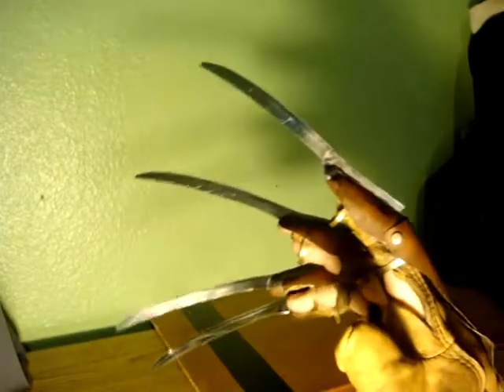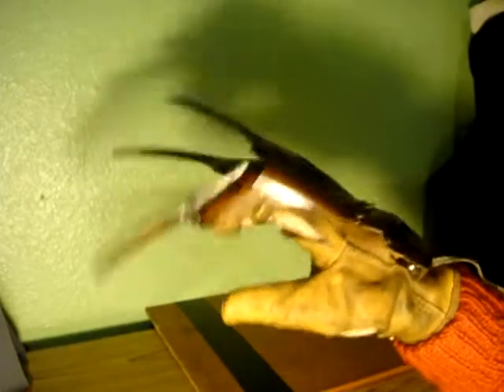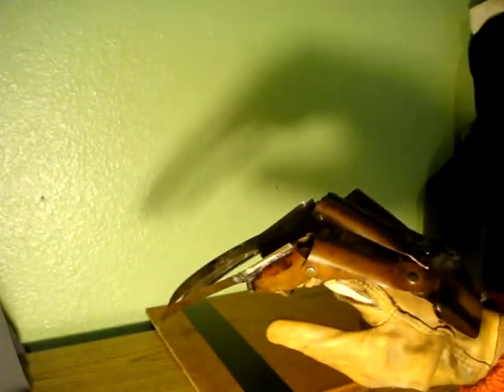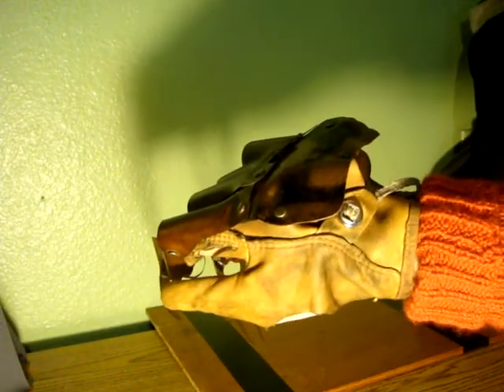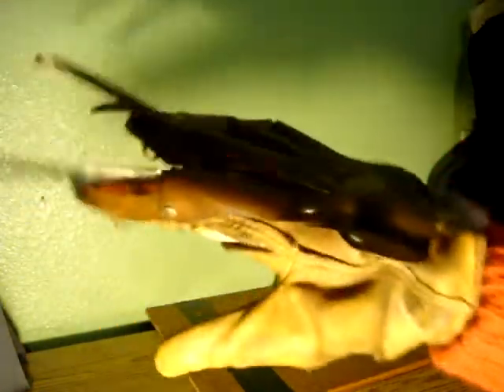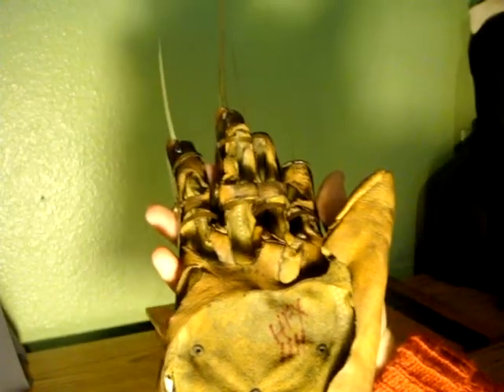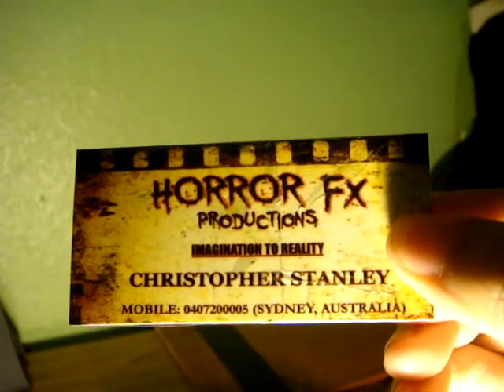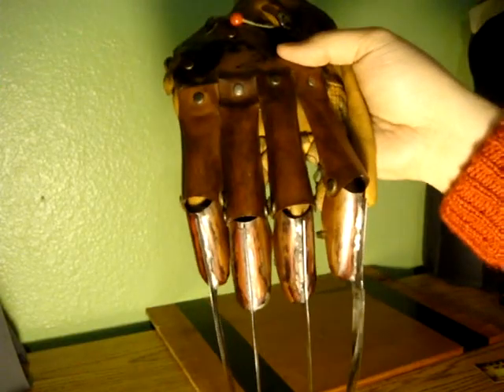A Nightmare on Elm Street Part 1 Glove By Horror FX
Hi fellow Nightmare enthusiasts, just a quick review on my recently acquired Freddy glove from the original film. This glove was crafted by the very talented Chris Stanley over at Horror FX. Anyway, sit back and I hope you enjoy my review.